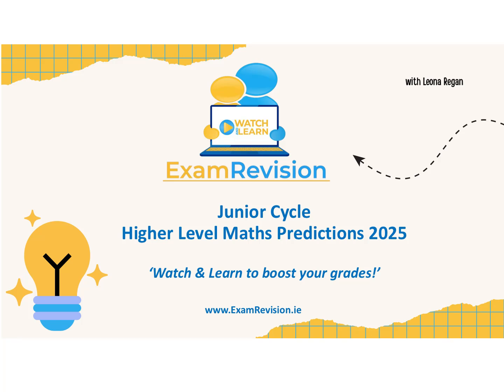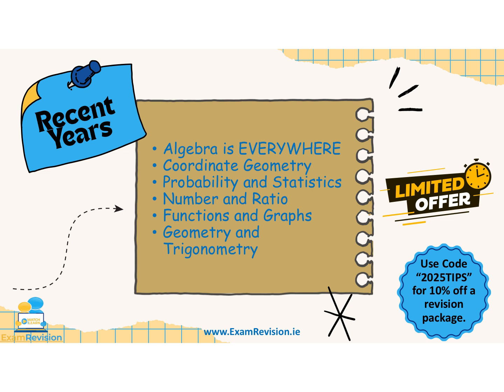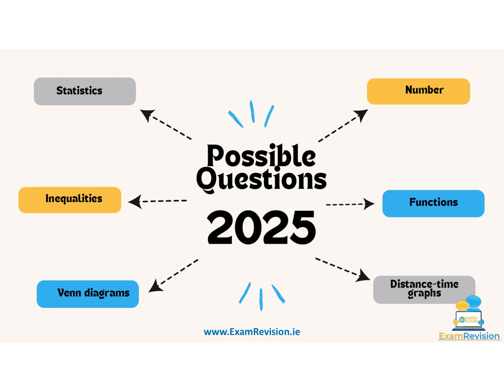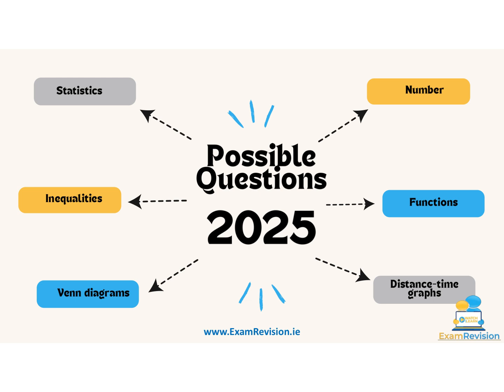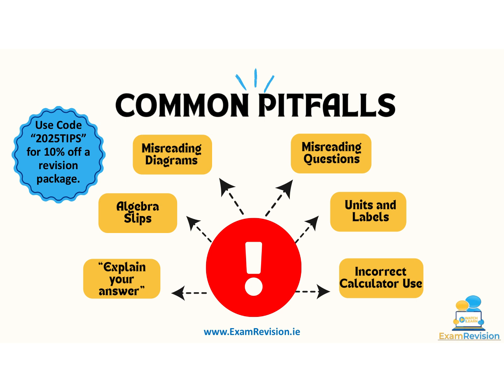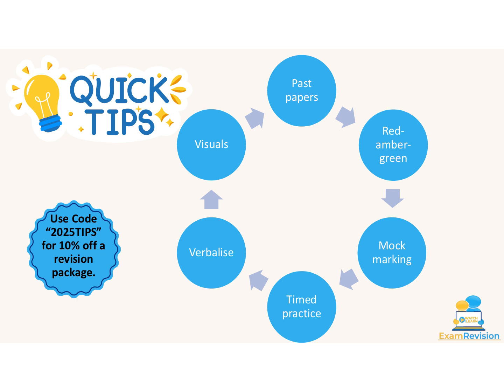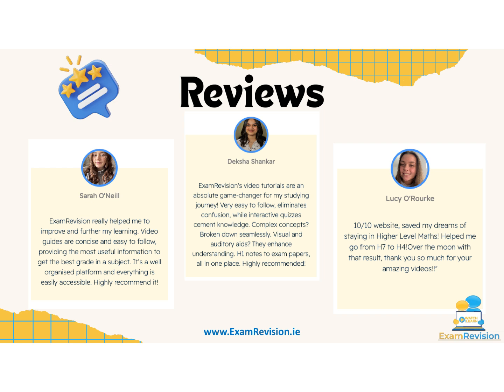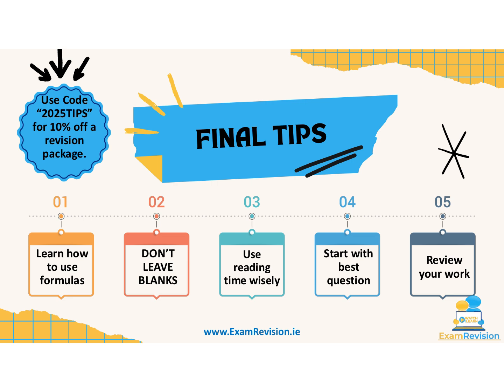🔮 Predictions for JC Maths HL 2025 ✨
Our expert teacher Leona goes through our top tips and predictions for this year's exam!

Learn 🤓 Challenge❓Success🏆